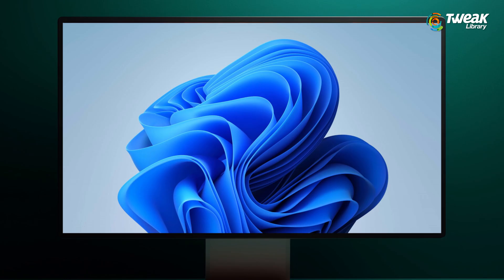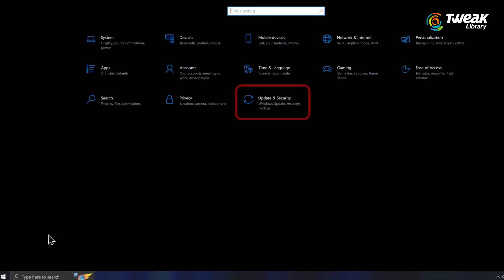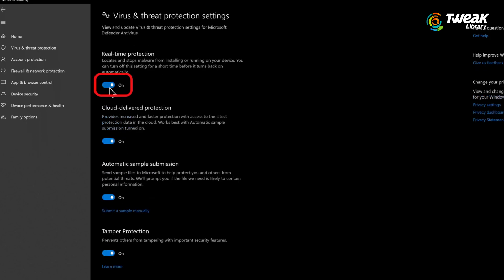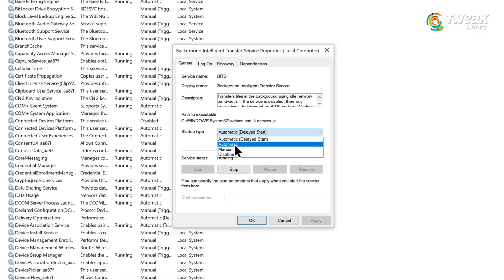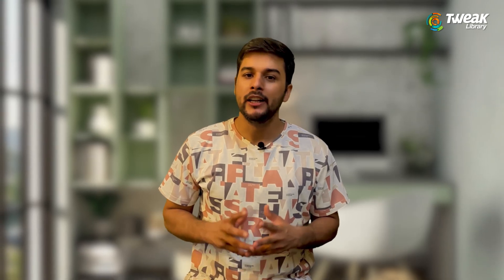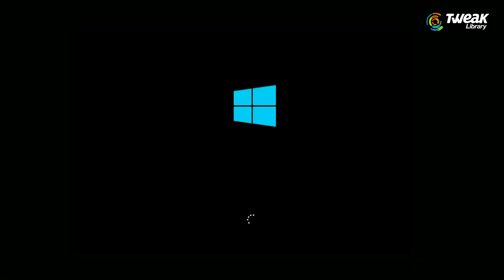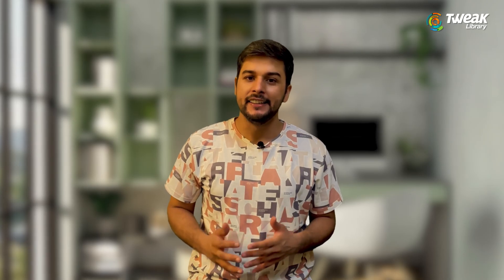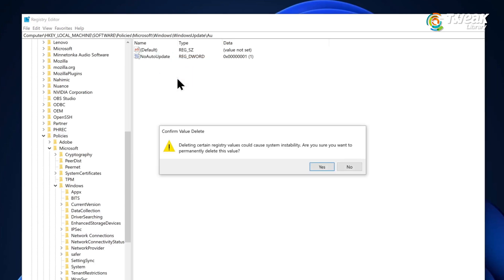Fix “Your Device is Missing Important Security Updates” Error in Windows 11/10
Are you seeing the error “Your device is missing important security updates” on your Windows 11 or Windows 10 PC? Don’t worry—this video will show you simple and effective ways to fix it. Whether it's due to paused updates, corrupted system files, or a network issue, we’ll walk you through step-by-step solutions to get your system up to date and secure. Watch now and resolve the issue in minutes!